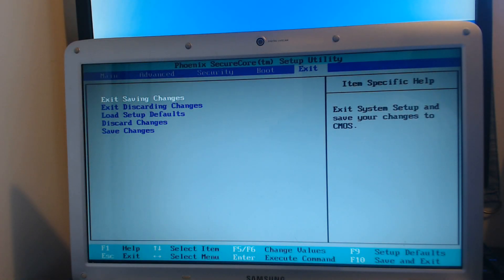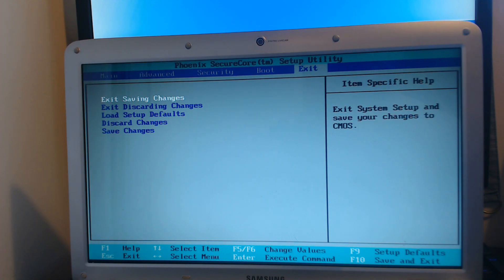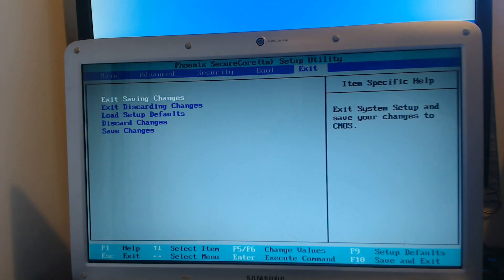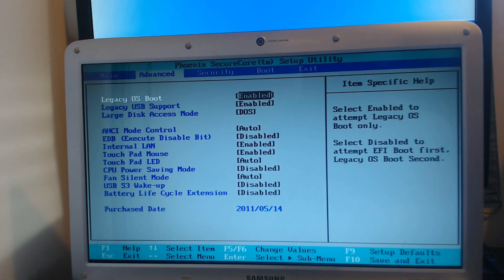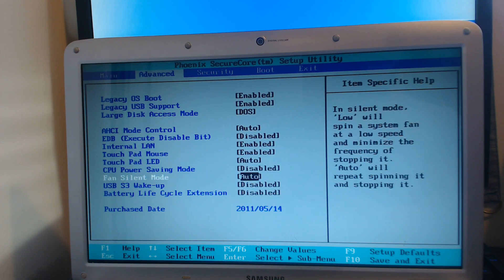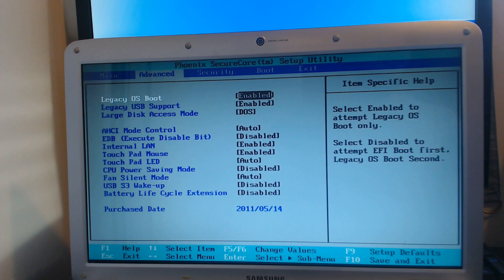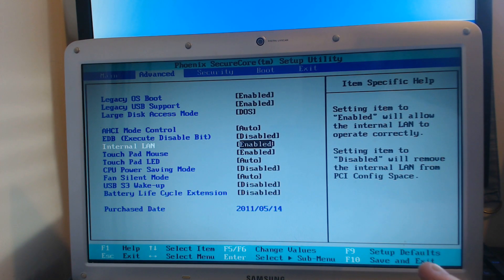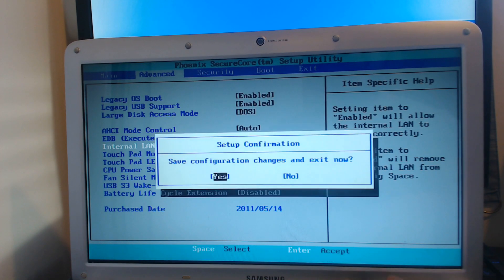How To Enable & Disable FN Key On Laptop | Enable or Disable Function Keys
In this Tutorial I will be showing you how to disable the FN key on laptops you will need to do this in the bios but not all bios have the setting to do this like mine in this video.

Common keys to enter BIOS:
F1
F2
Del
Esc